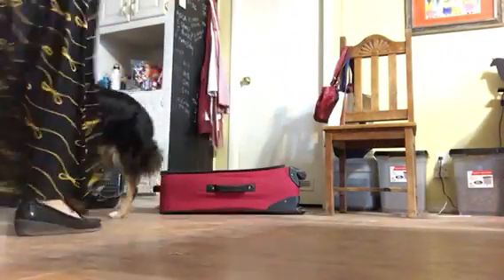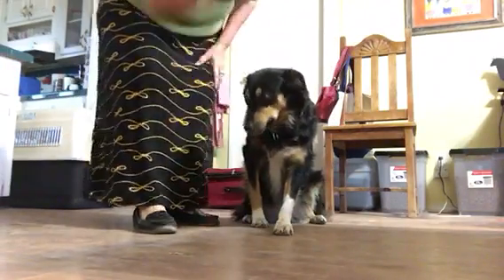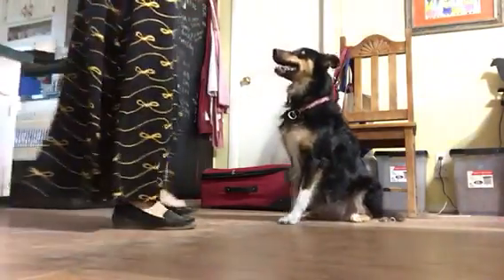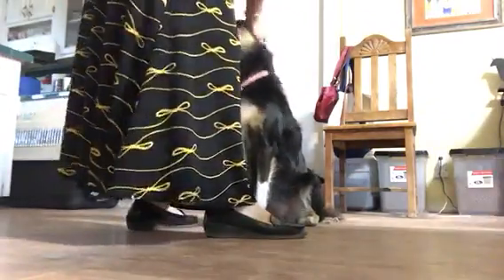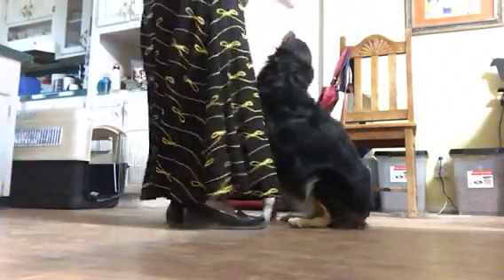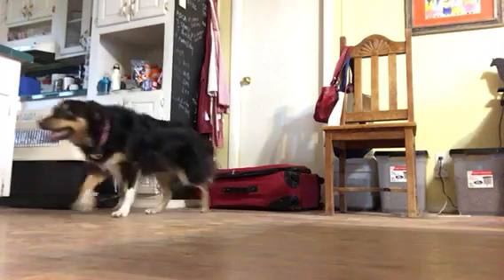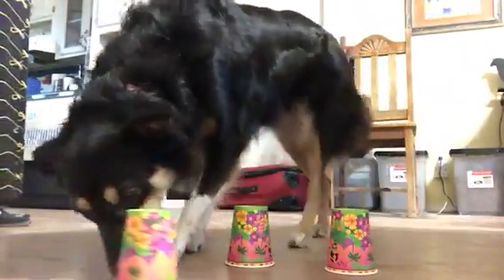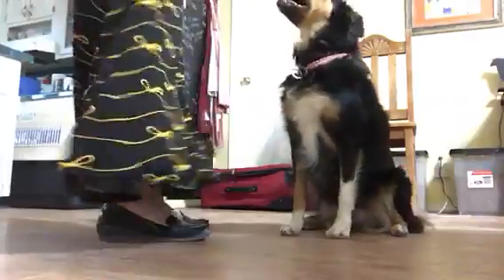Jellie App for Performer Trick Dog AKC